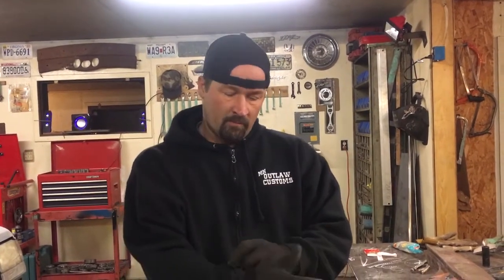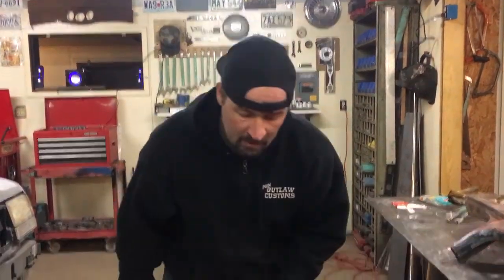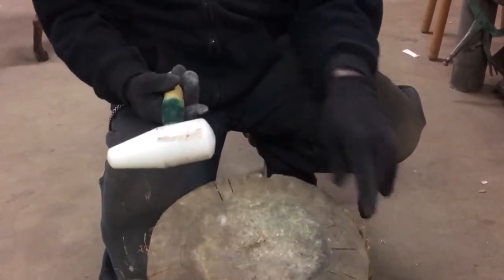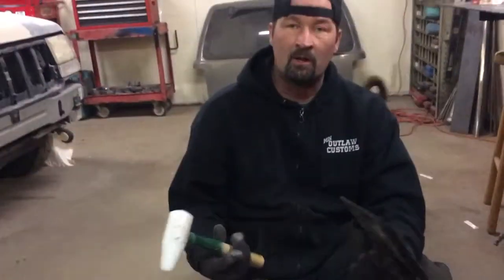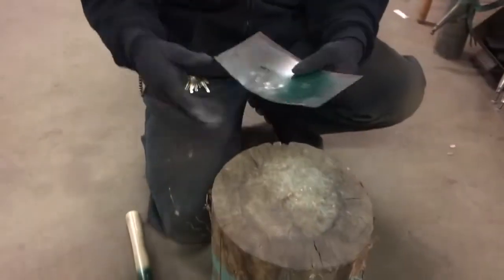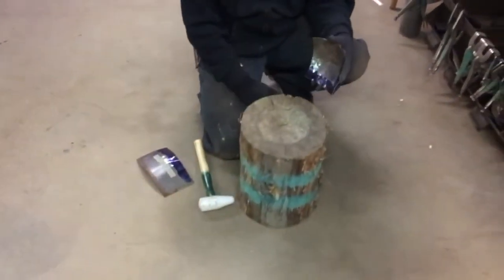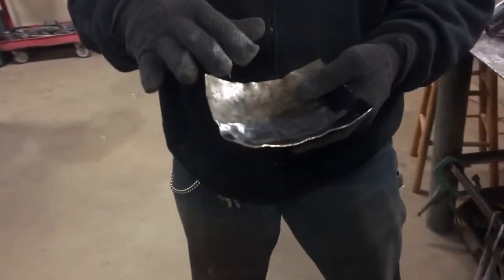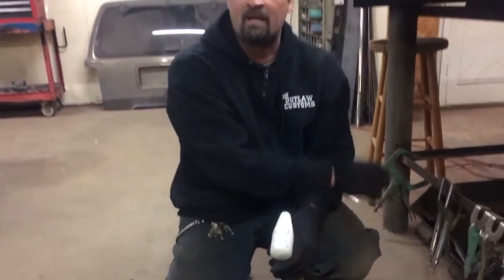Metal Shaping: Shrinking stump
Shrinking stump is a metal shaping log to build panels on cars or bikes, the small shrinking stump, shows that you can make a shrinking stump out of a log, hard wood is recommended.